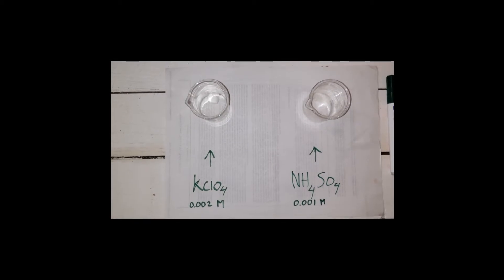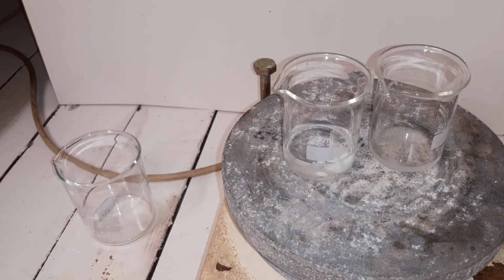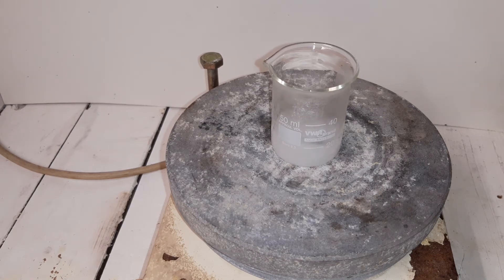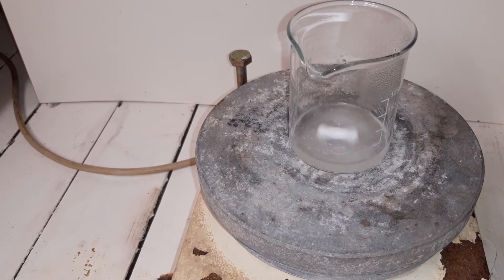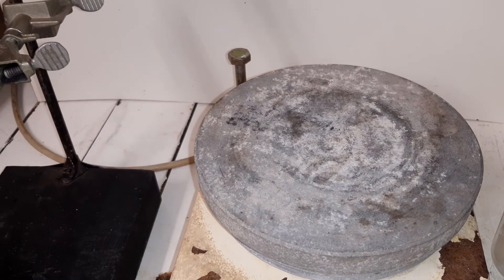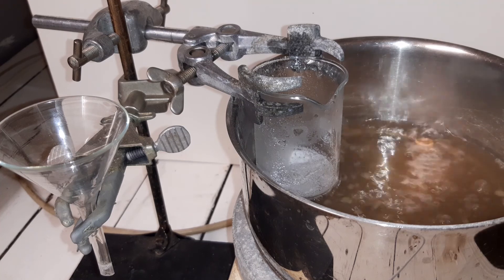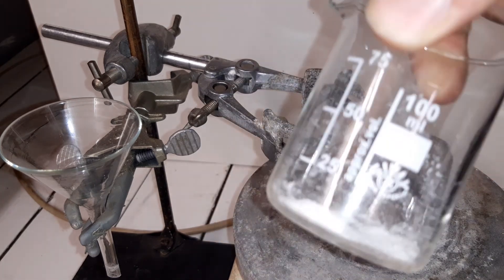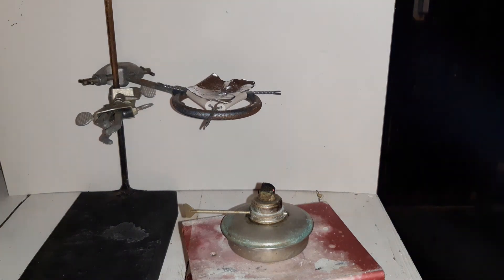Episode 6 - Ammonium Perchlorate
Episode 6 - Synthesis of ammoniumperchlorate from potassiumperchlorate and ammoniumsulfate.
A classical example of double displacement and exploitation of solubility.
For such a small scale this worked quite well.

KClO4 + (NH4)2SO4
nh4so4
rocketfuel